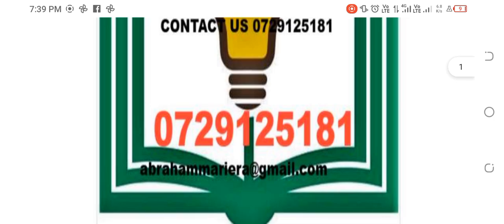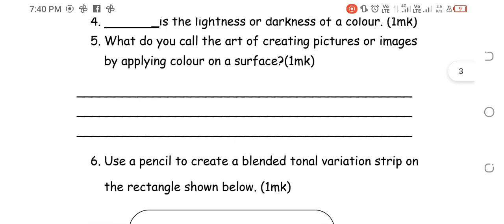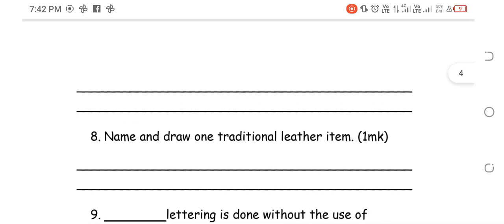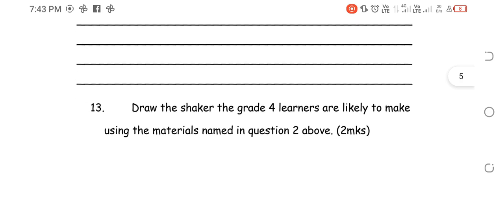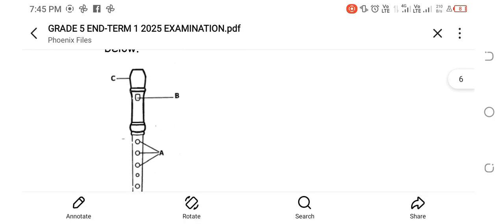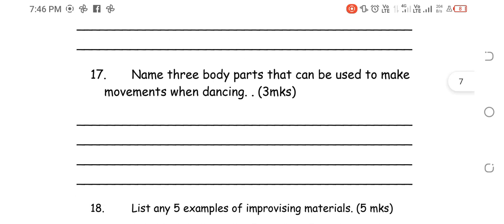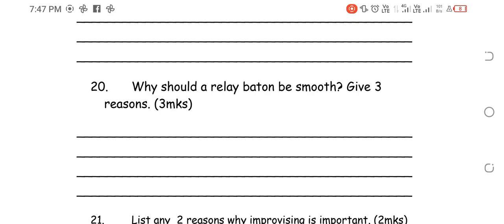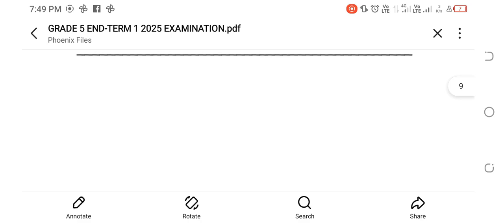Grade 5: Creative arts and sports,midterm exams revision volume 1. /Music, Arts and craft,PHE.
Revision of Creative arts and sports .